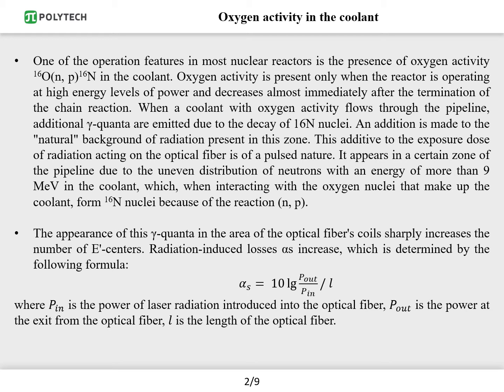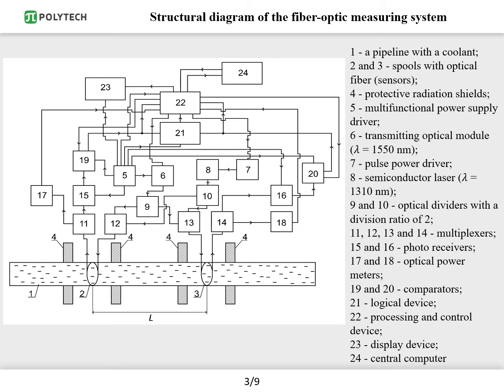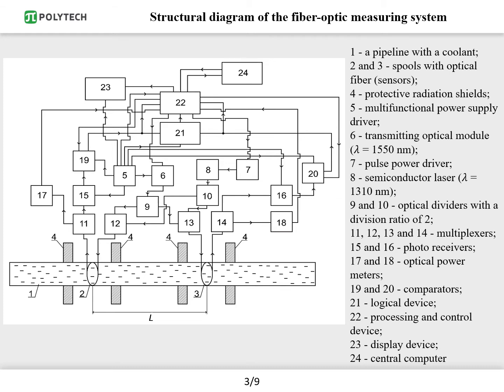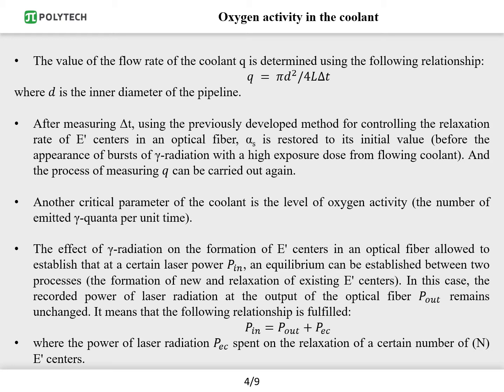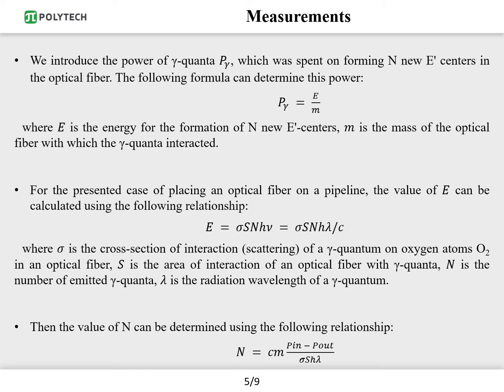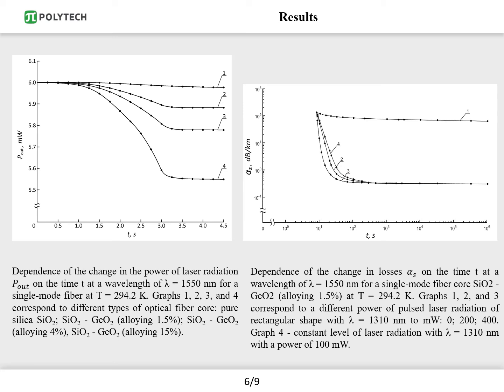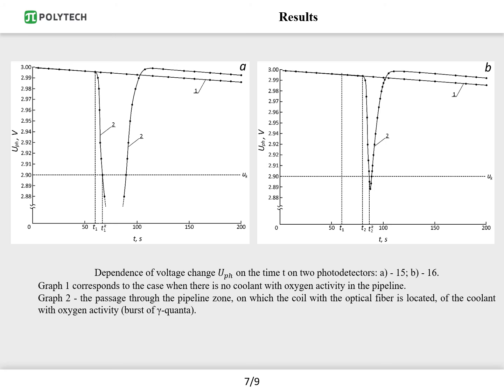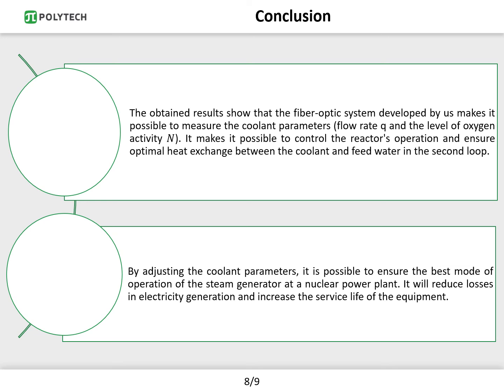Fiber optic system for monitoring coolant parameters in nuclear power plants